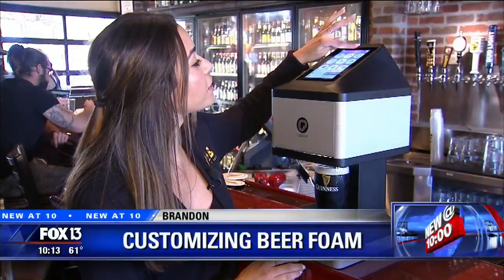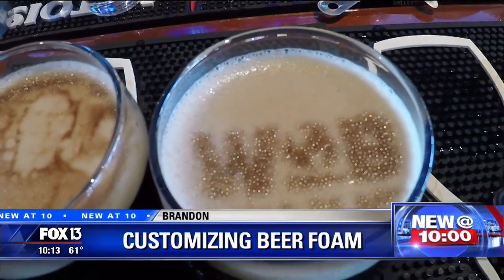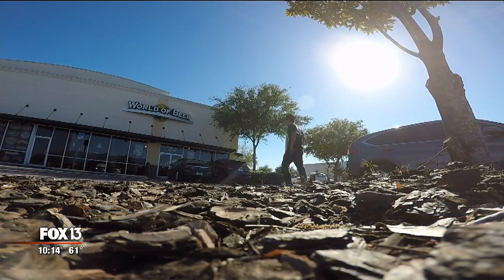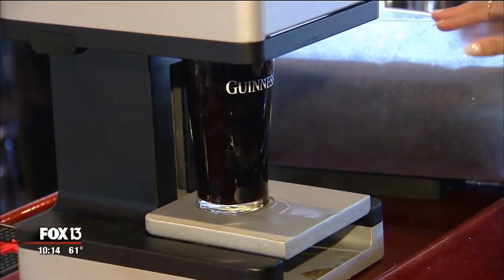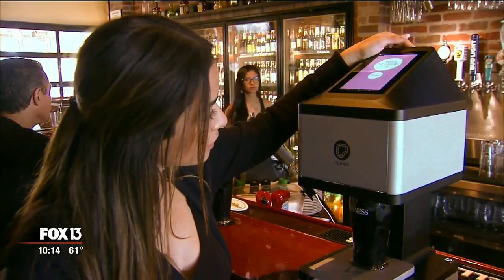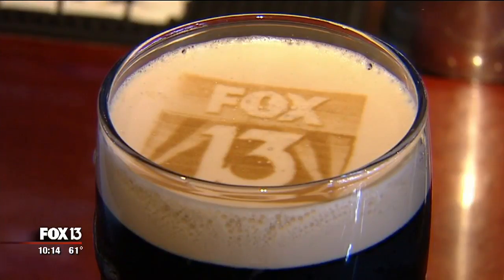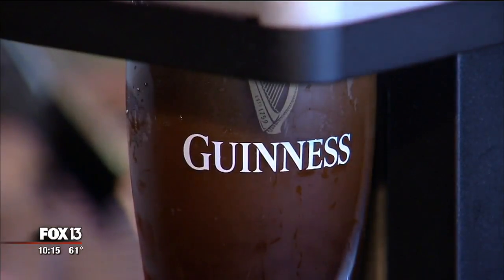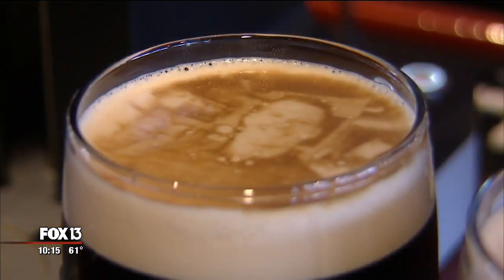World of Beer prints pictures in foam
You've probably seen one like it used for coffee. Now it's being used for brews: Several World of Beer locations in Tampa have a new machine that lets you personalize her beer.